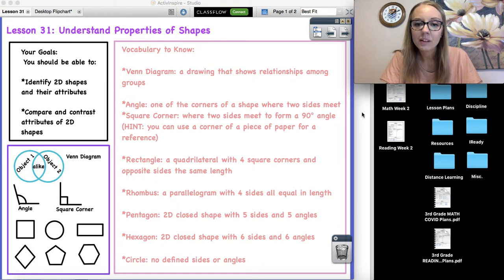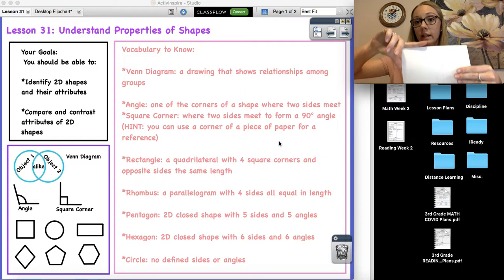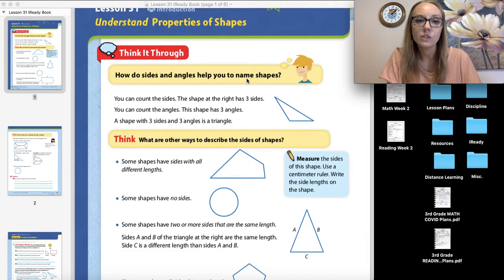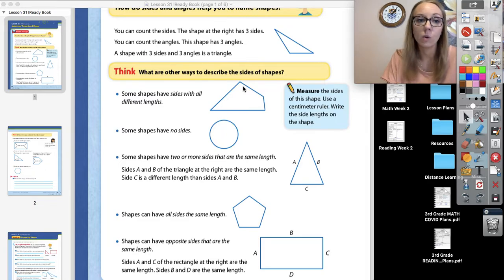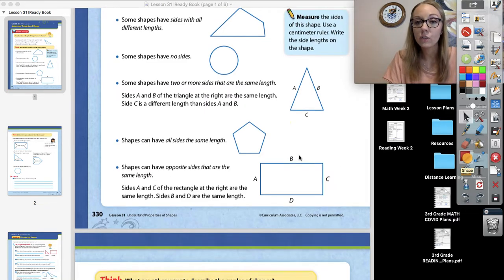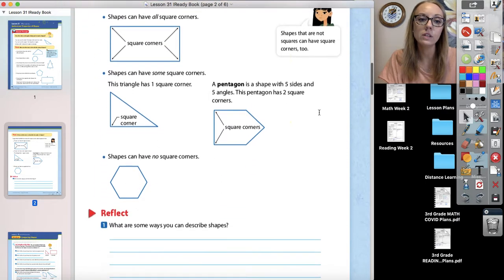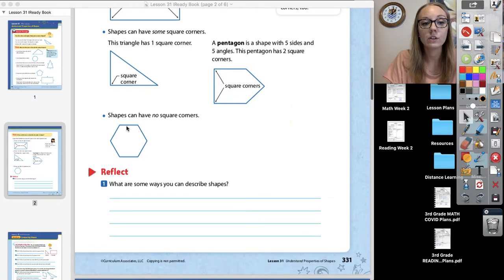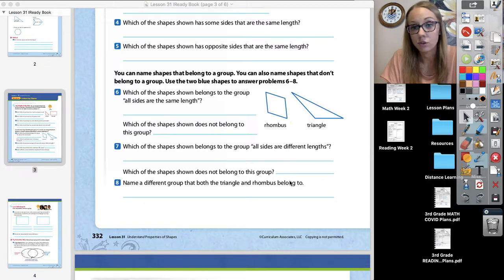Smith Math Lesson 31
Smith IReady Math Lesson 31Understanding Properties of Shapes
Week of March 30th